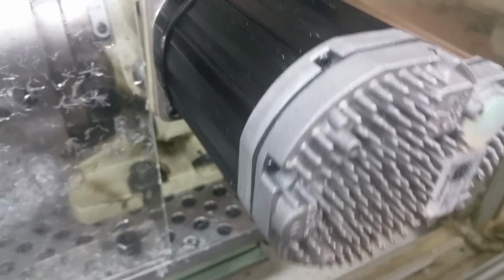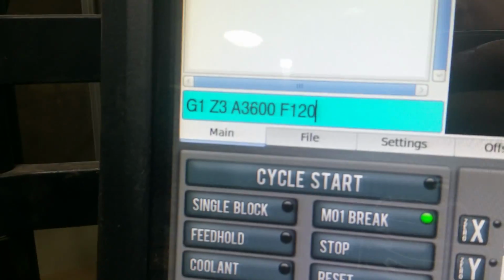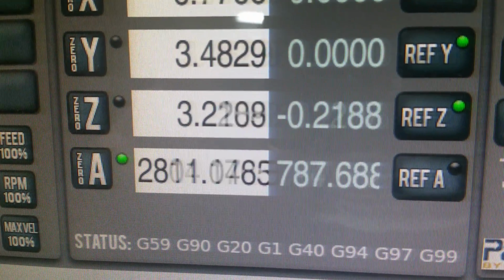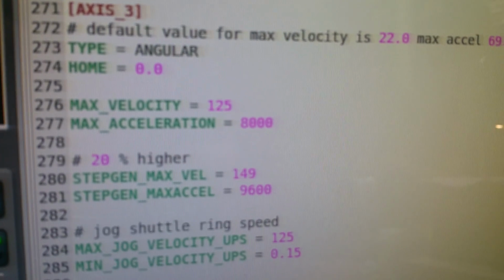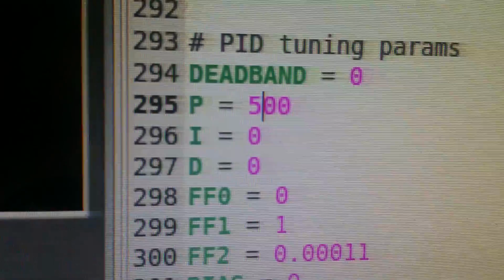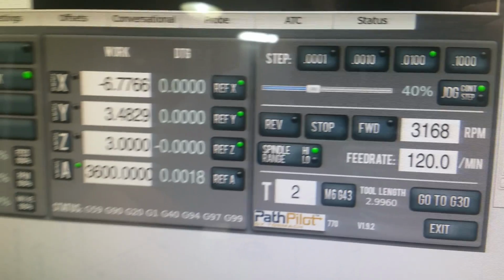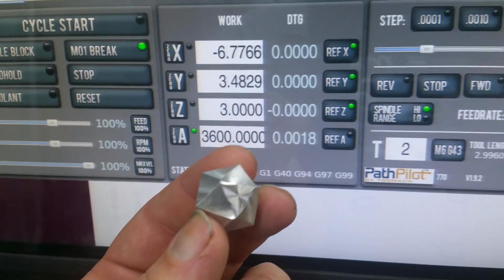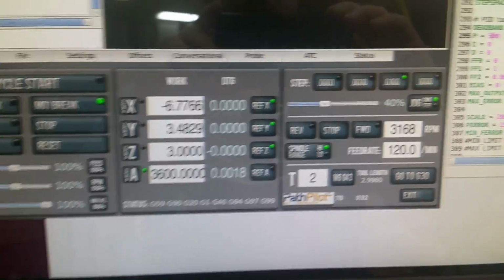Upgrading Tormach PCNC770 4th Axis and PathPilot Woes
We slapped a giant Clear Path Servo from Technik on the 4th axis of out PCNC770. All was well while under Mach3 control. But with the path pilot upgrade I can't seem to make the deceleration work quite right with interpolated moves and it's causing our 4th axis work to come out twisted.